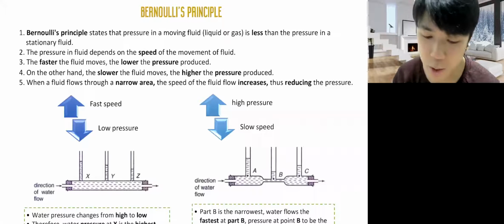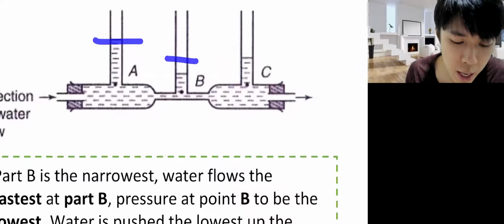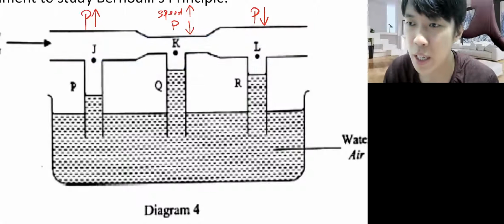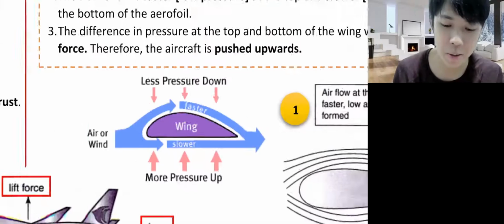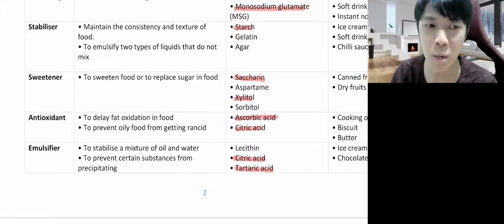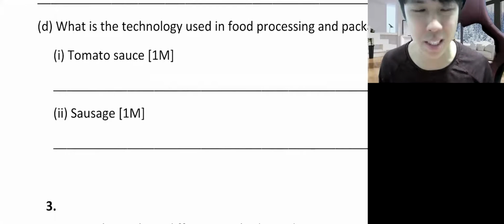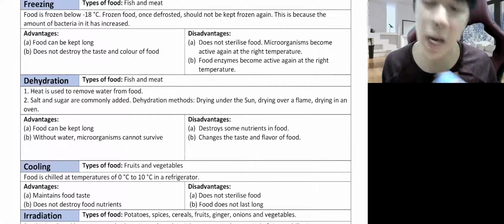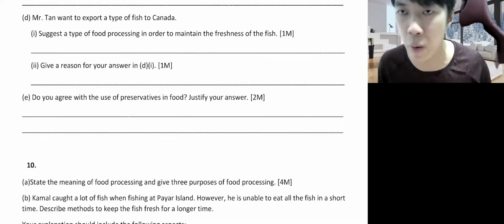F5 INTENSIVE CLASS F5 C5 Bernoulli and C6 (ENGLISH)